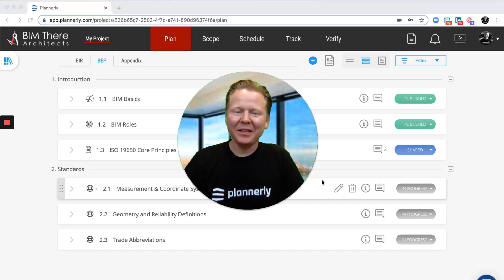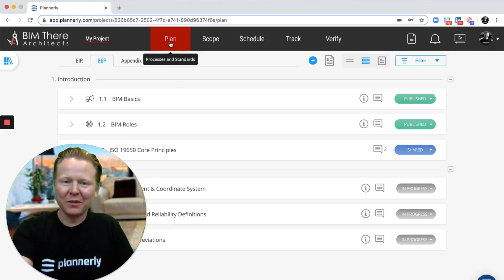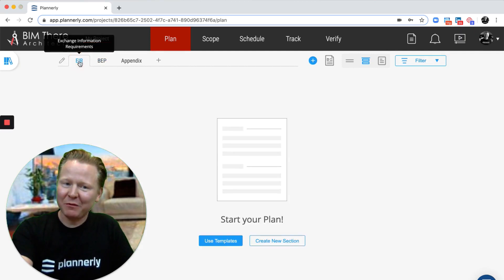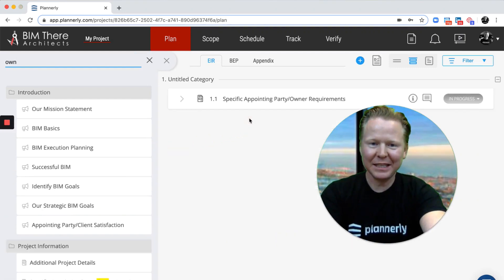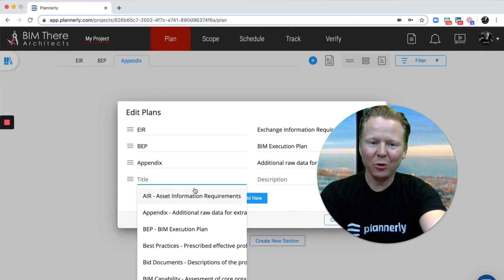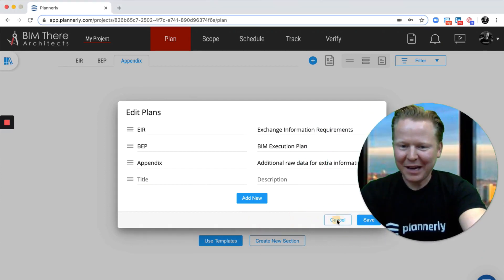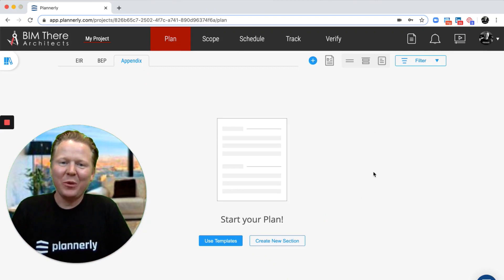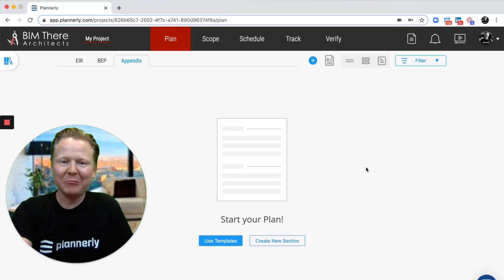EIR + BEP + MIDP + MORE!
Using Plannerly you can create Exchange Information Requirements (EIR), BIM Execution Plans (BEP), Asset Information Requirements (AIR), all of these and more
Best Practices Prescribed effective professional procedures
Bid Documents Descriptions of the products or services that are to be procured
BIM Capability Assessment of core organizational BIM competencies
BIM Capacity Assessment of organizational BIM capacity
Close-out Project Close-out Requirements
Contract Clauses Specific provisions to address duties, rights, and privileges under the terms of the contract
Contract Terms Provision forming part of the contractual obligation
Design Brief Overview of project deliverables, scope, timing and budget
EIR Exchange Information Requirements
Invitation To Tender Offer made for proposals
Meeting Minutes Instant written record of meetings
MIDP Master Information Delivery Plan
OIR Organizational Information Requirements
PIR Project Information Requirements
Qualification Statement Company's capability for supplying services on the project
RFP Request For Proposal
RFQ Request for Qualifications
Risk Register List of potential risks, nature, owner and mitigation measures
SOW Scope Of Work
Tender Response Proposal made for acceptance
TIDP Task Information Delivery Plan
Training Videos Self-paced training videos